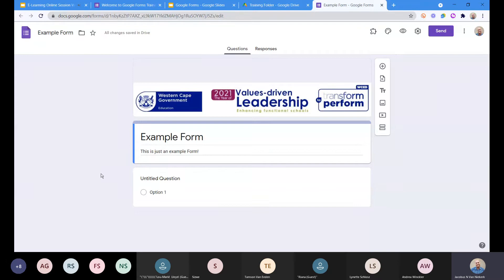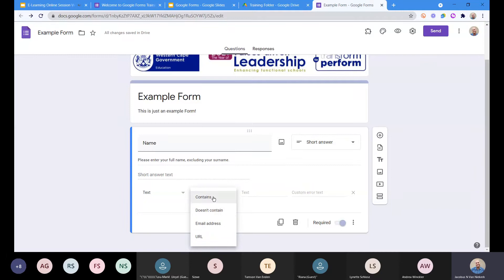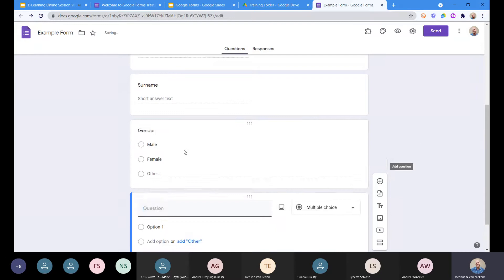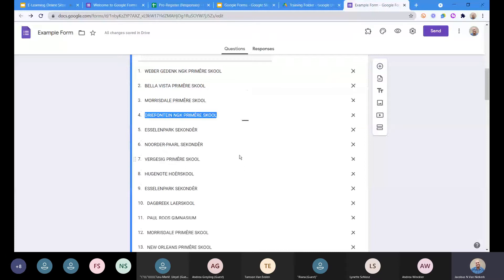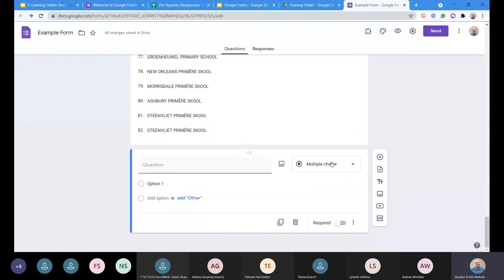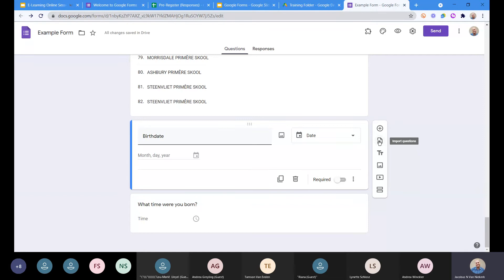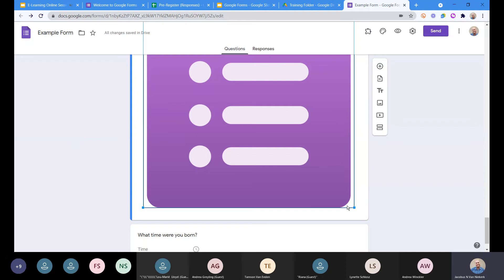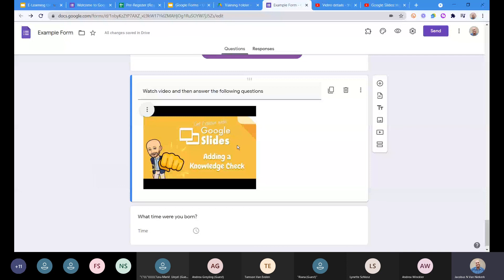Forms Different Question Types